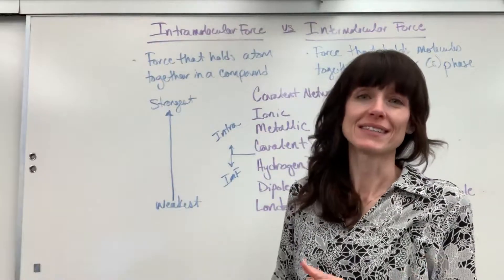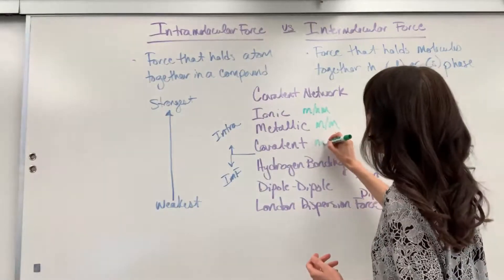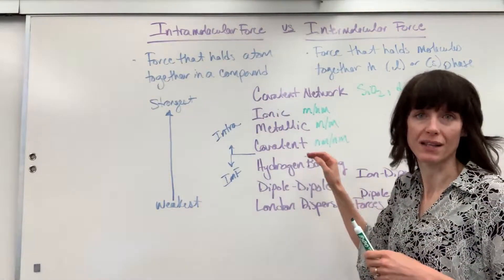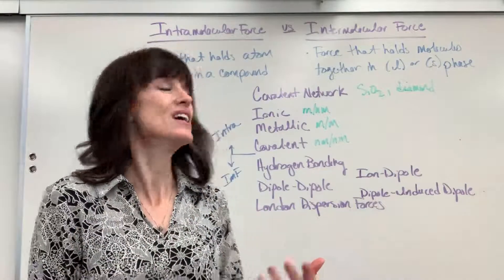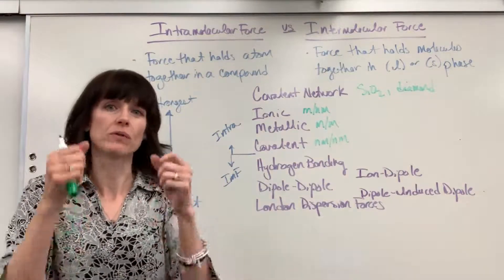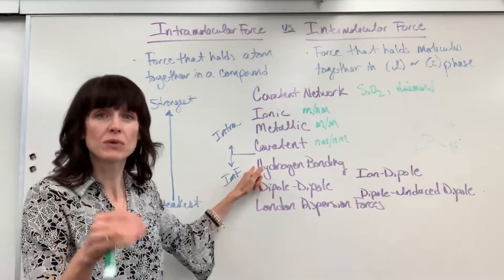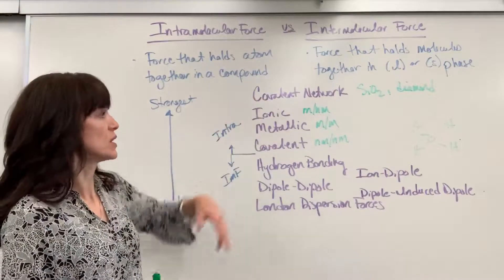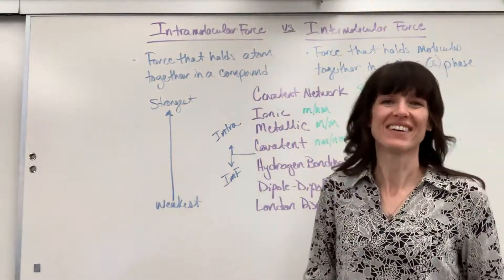Intra vs Intermolecular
The difference between intramolecular forces and intermolecular forces.  A hierarchy list by strength of intra and intermolecular forces.  Note:  There is a correction.  Ion-Dipole is a stronger intermolecular force than hydrogen bonding.